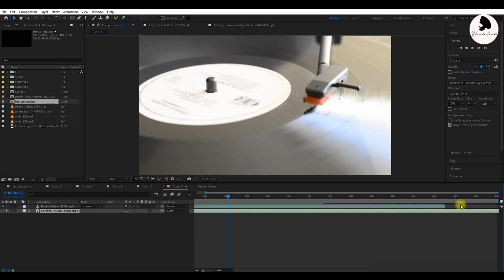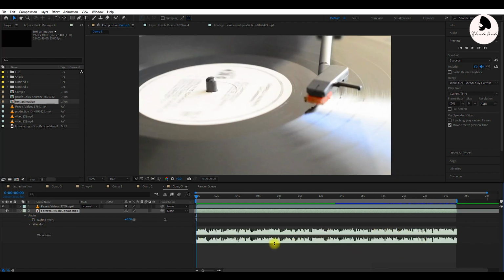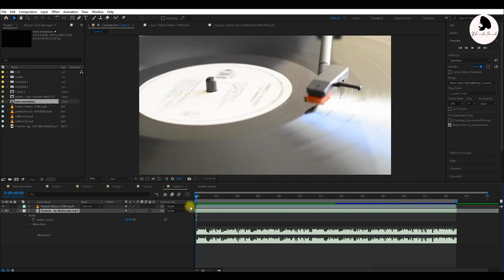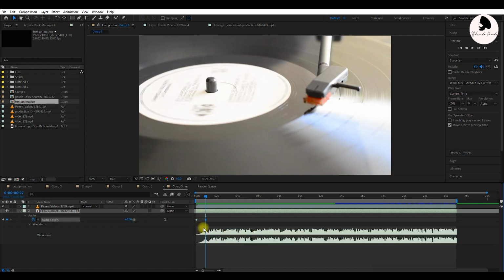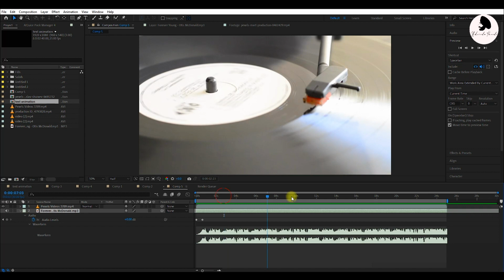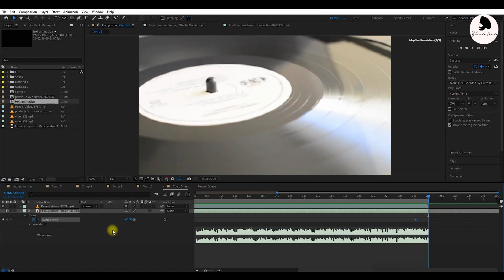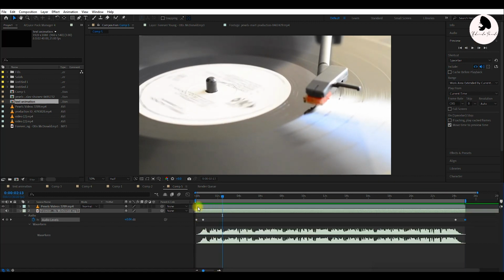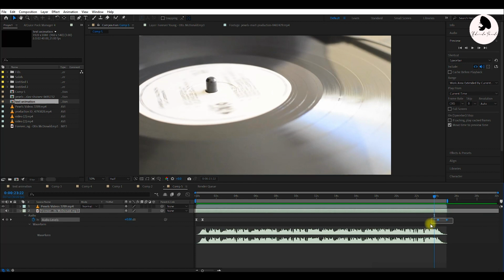Adobe After Effects Tutorial How to Fade Out Audio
In This Adobe After Effects Tutorial, we learn How to Fade Out Audio in a very simple and easy way. watch this quick After Effects Tutorial and see how we can Fade Out Audio in After Effects.

Video Editor & Content Creators Must Know This
After Effects Tutorials
Learn in 60 seconds (Short Tutorials) ⏫🤗
Adobe Premiere Pro
Resources & Tools for Video Editing
🤑Create your Free Demat Account